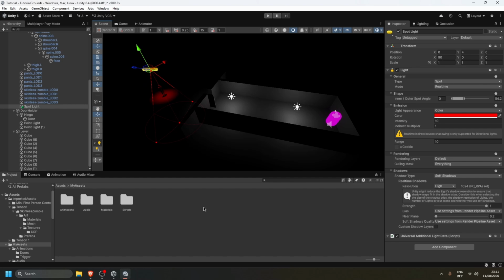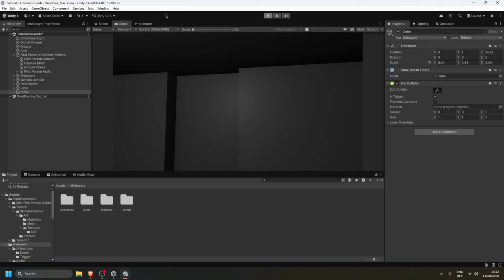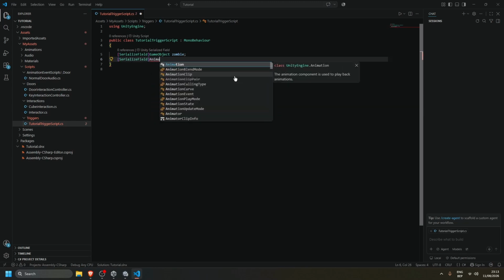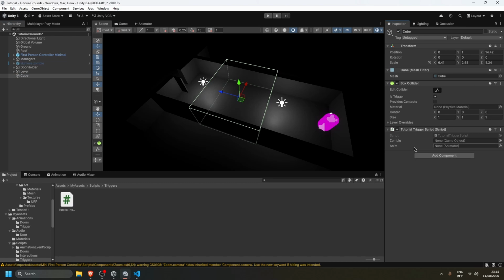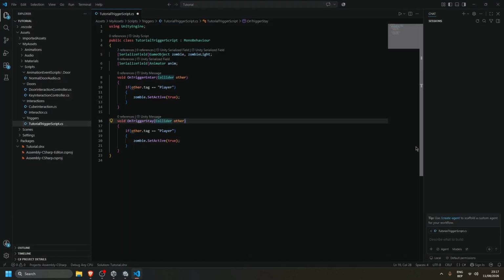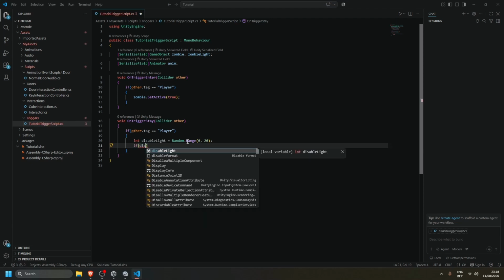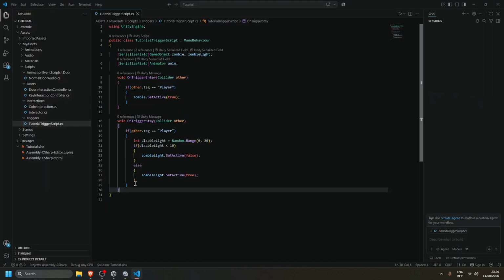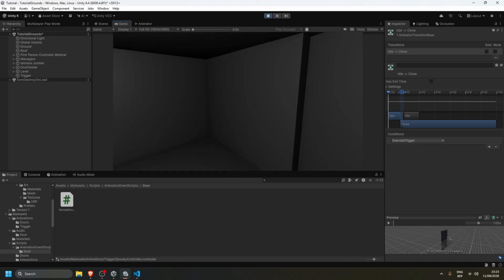How to use a Trigger in Unity